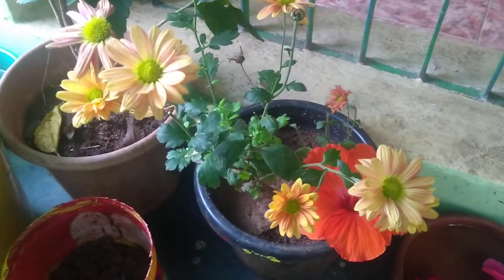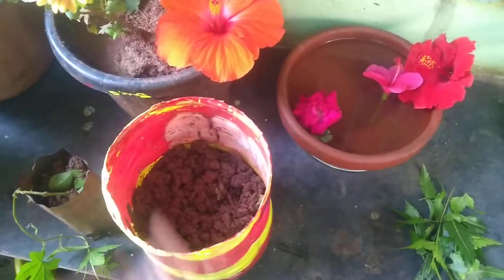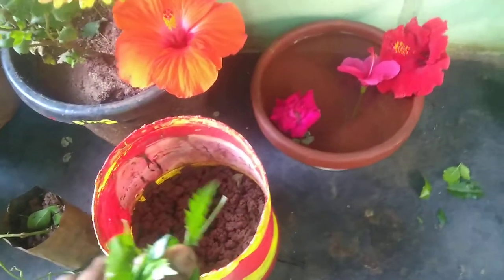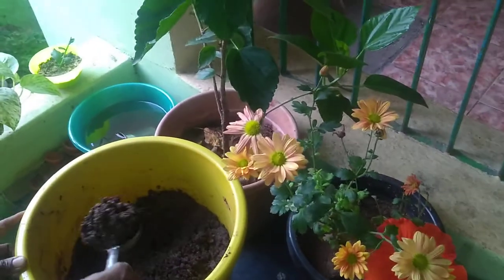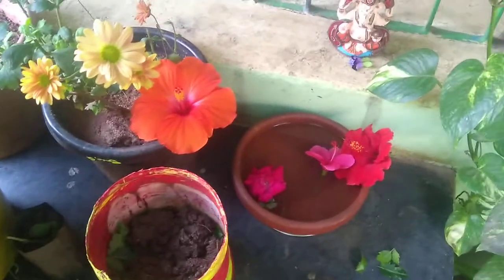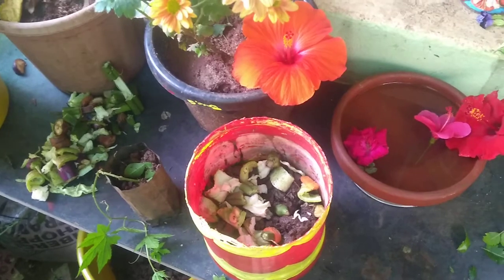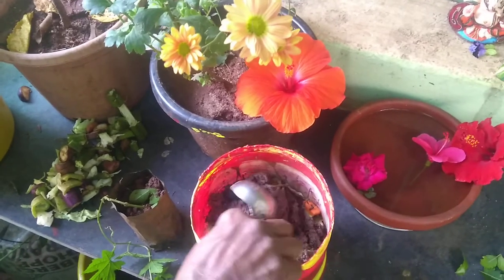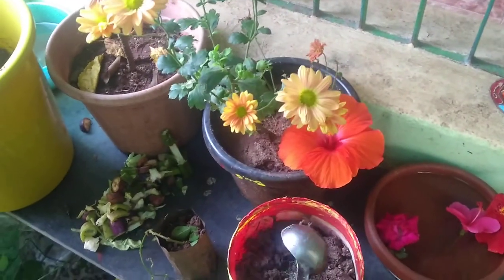Colourful சாக்லேட் ஜாரில் இயற்கை முறையில் பாகற்காய் செடி இப்படி நட வேண்டும்..